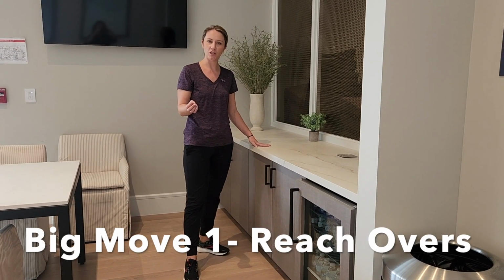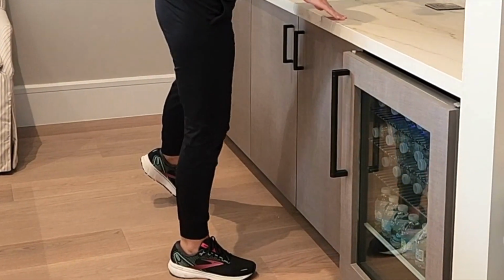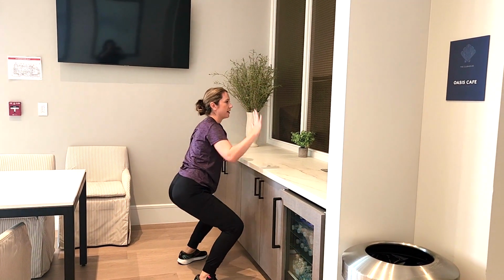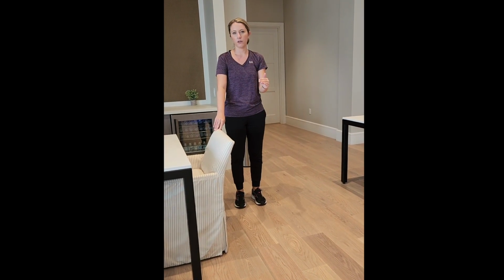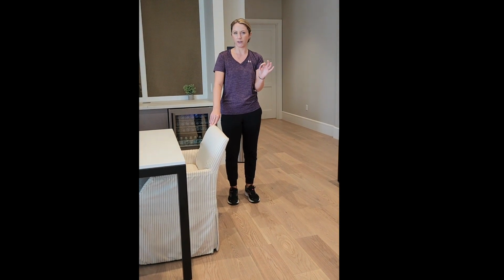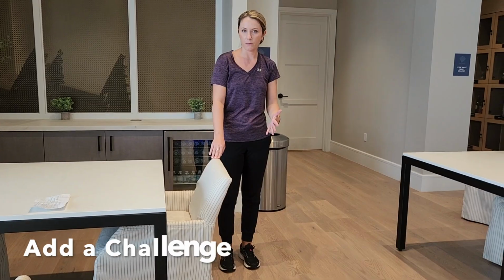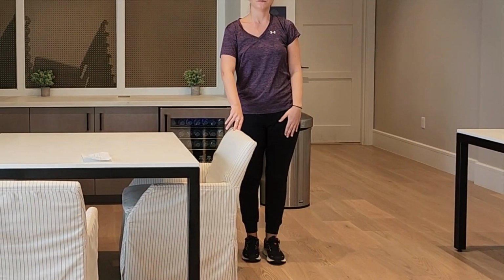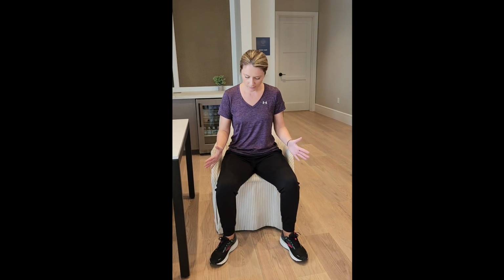Best Exercises to Improve Brain Function - with Expert Nicole Reynolds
Best exercises to improve brain function and Parkinson's disease symptoms. Interview with Occupational therapist Nicole Reynolds expert in the field of home therapy for brain disorders and diseases such as Parkinson's and Alzheimer's disease.

Coach Melissa's Feel Better Fitness StepsⓇ online fitness program - 12 Step workout plan- exercise, nutrition ,coaching featuring custom exercises for your body type and fitness level, personal attention, affordable and valuable!

This is a body weight workout.

BIG HUGS from Coach MELISSA and the FBF Ladies! Cheryl, Pam and Denise